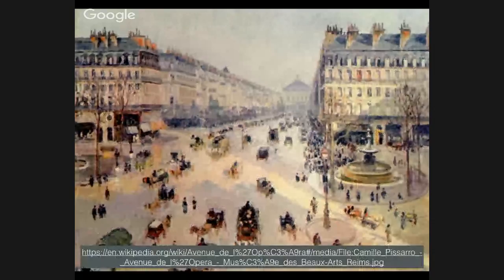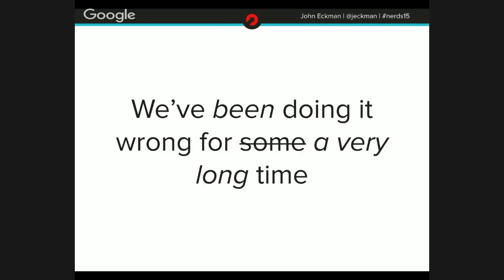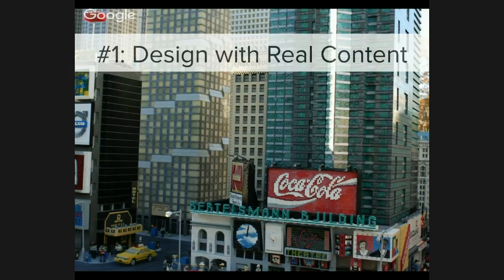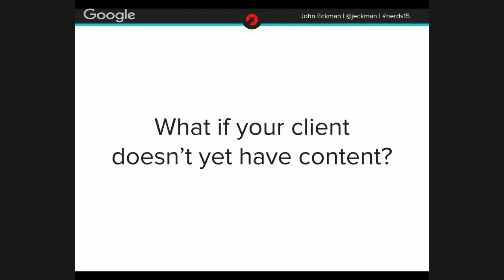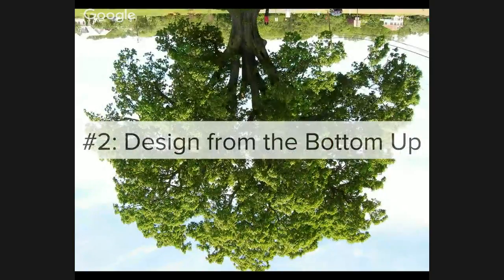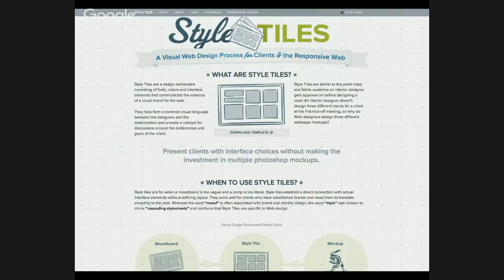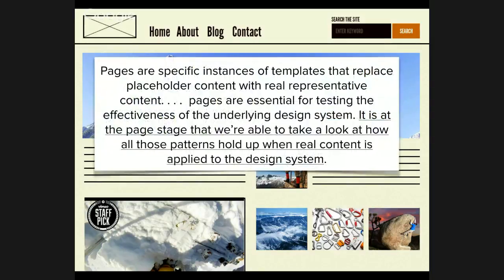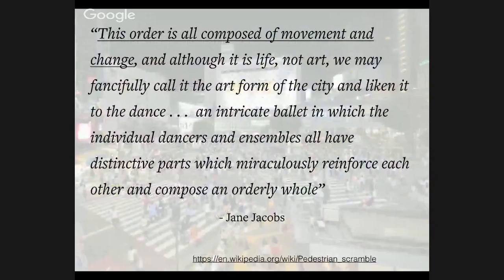Designing from the Content Out